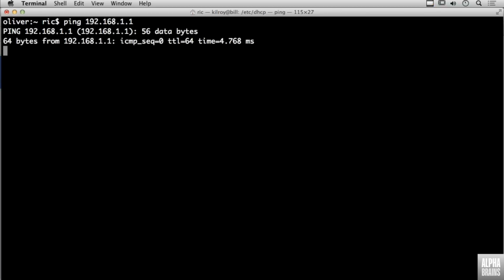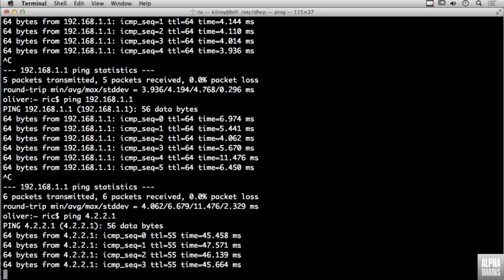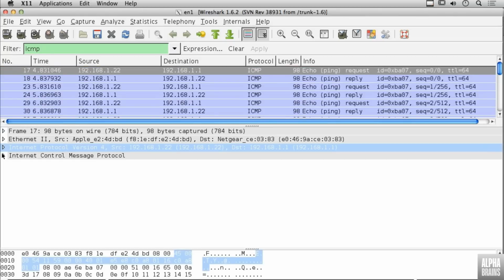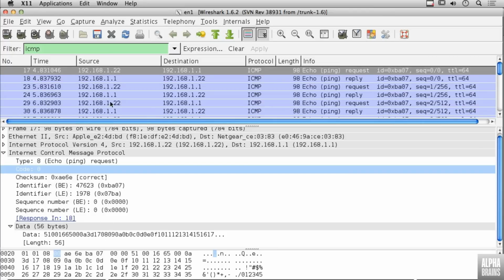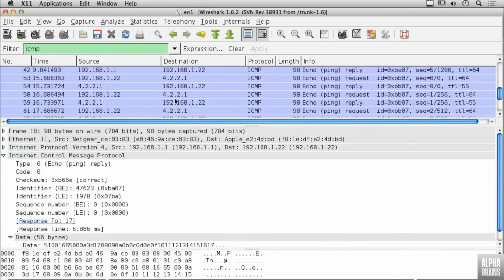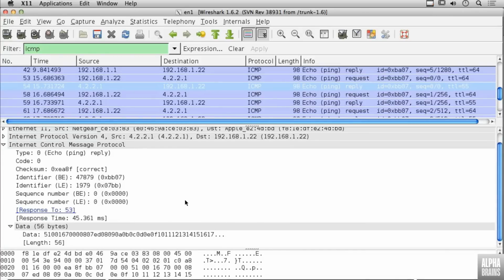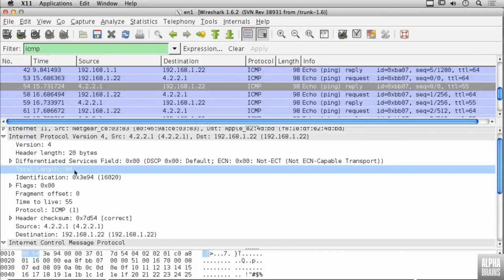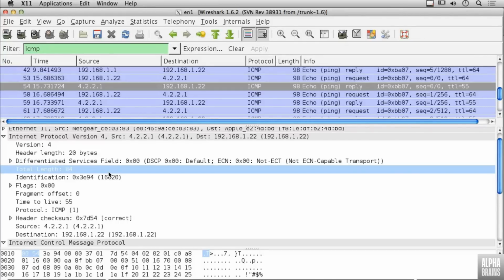Ping Command Tutorial | Network Troubleshooting | TCP/IP Course 2025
Everyone uses ping, but most people don't know it mimics submarine sonar - send a sound, wait for the echo. Your simple "ping google.com" triggers ICMP type 8 requests and type 0 replies, but what happens when the echo never comes back? Network dead zones and routing black holes swallow ping packets without a trace.

What You'll Master in This Video:
-Why ping got its name from submarine sonar technology
-ICMP type 8 (echo request) vs type 0 (echo reply) packet analysis
-How to use ping packet size to test network performance limits
-The difference between local network pings and remote host pings
-Why 84-byte ping packets reveal network fragmentation issues
-Wireshark analysis of ping traffic and payload examination
-When ping succeeds but your applications still fail mysteriously

Real-World Impact: Network technicians who master ping diagnostics identify connectivity problems 90% faster and distinguish between routing failures vs application issues - expertise worth $155K+ in network support and troubleshooting roles.